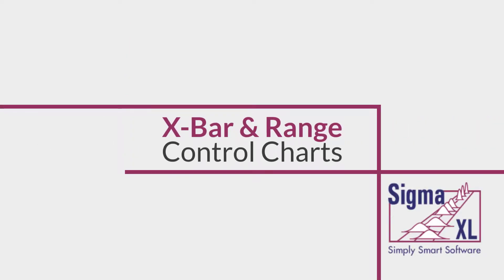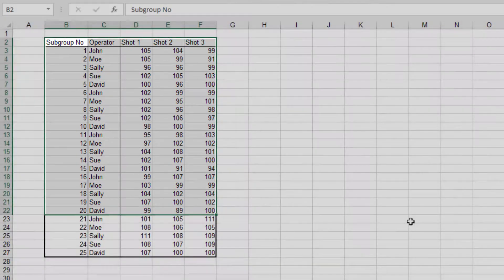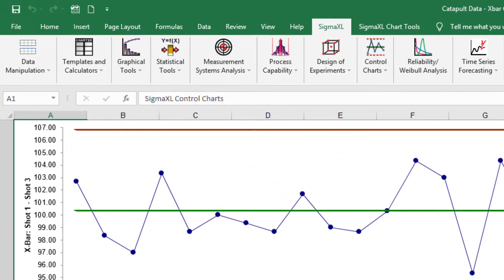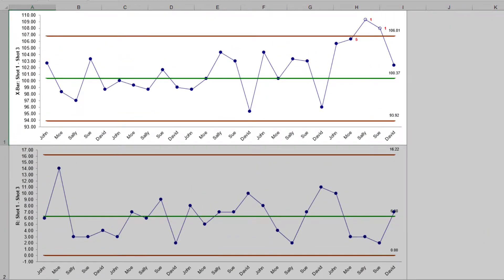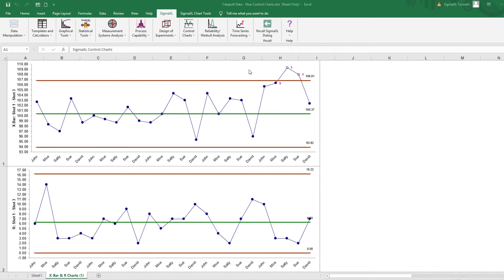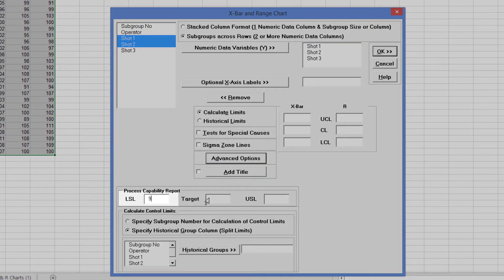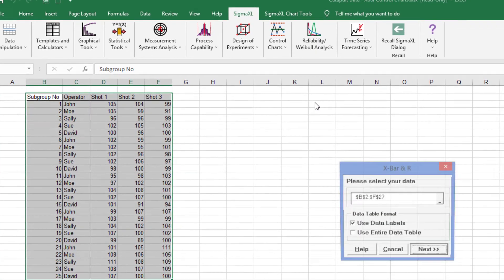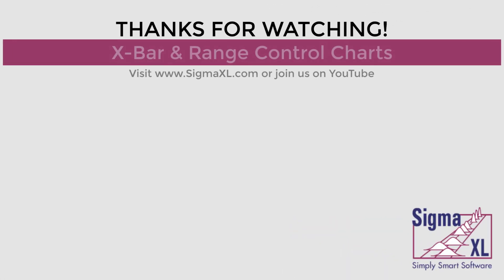Create an X-Bar & Range Chart in Excel Using SigmaXL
This video demonstrates how to use the X-Bar & R Chart tool found in SigmaXL.

This video also briefly covers the following SigmaXL features:

Add Data to a Control Chart: 00:01:31
Tests for Special Causes Defaults: 00:02:31
Add Data Label: 00:03:17
 X-Bar & R with Process Capability: 00:03:40